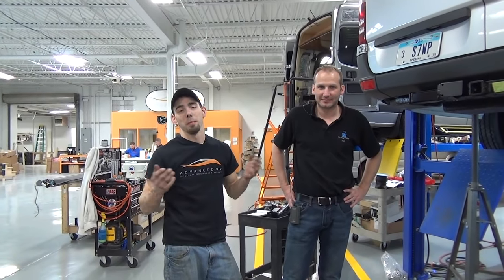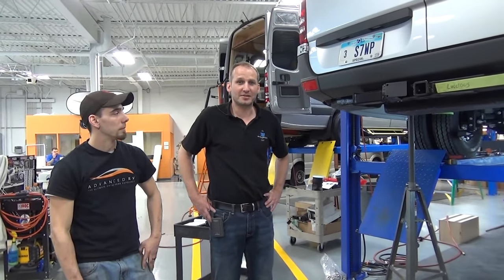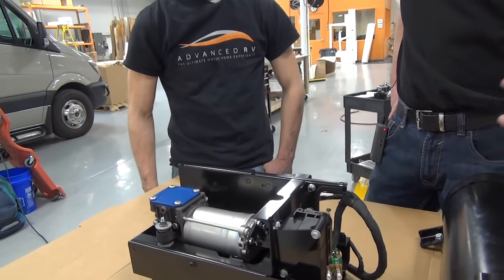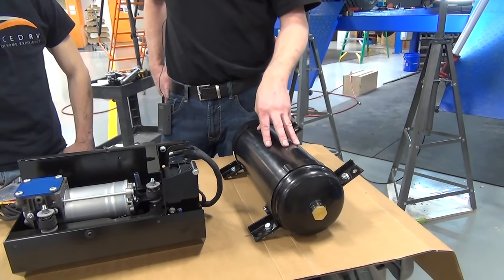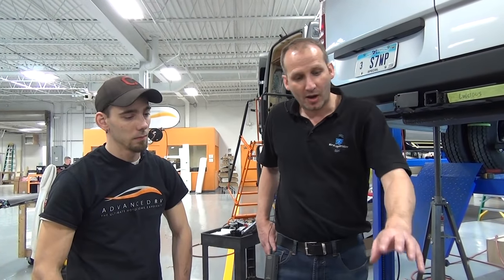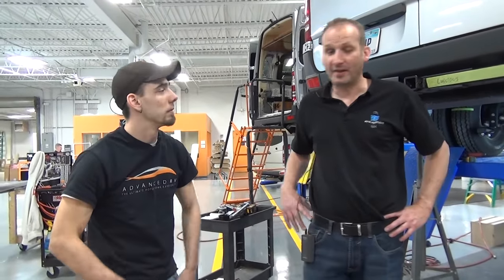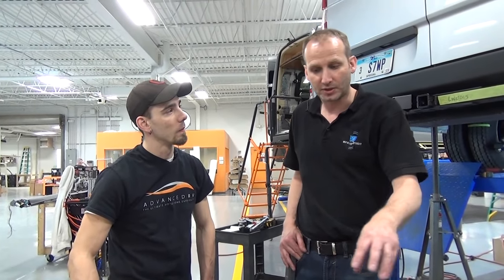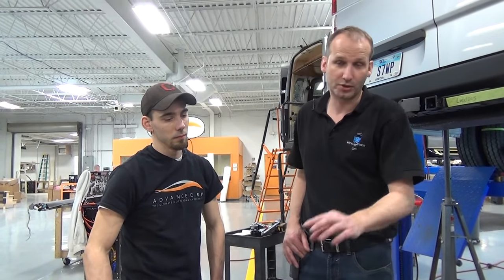Advanced-RV VB Air Suspension Gen 2 Update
Learn about the advantages of the new VB AirSuspension Gen 2 system with Ron and Mark.

Advanced RV builds premium, personalized motor homes to fit your unique travel needs. Starting from the Mercedes-Benz Sprinter platform, we optimize each coach with features and finishes that enable you to go wherever your road takes you in elegance and comfort.